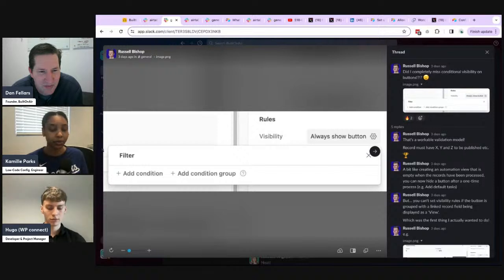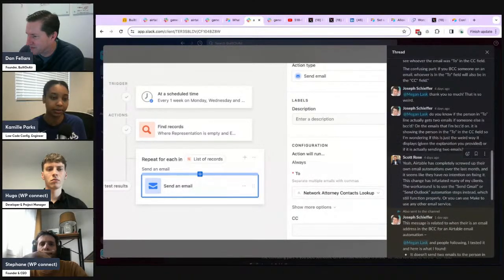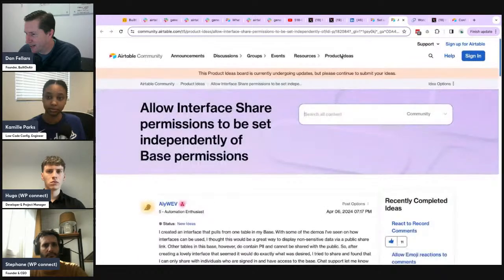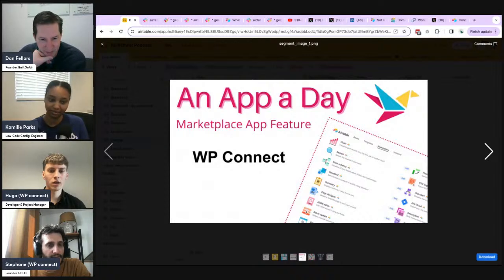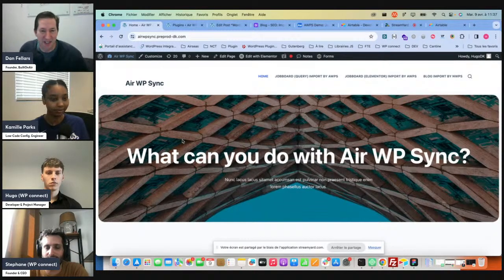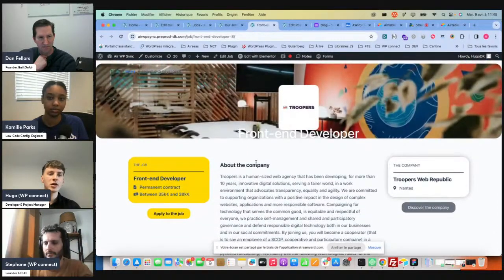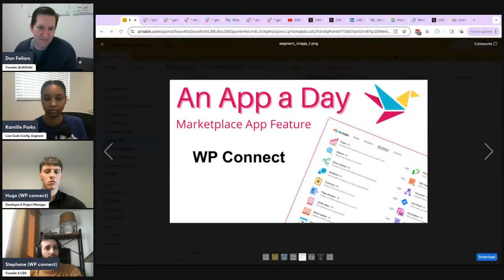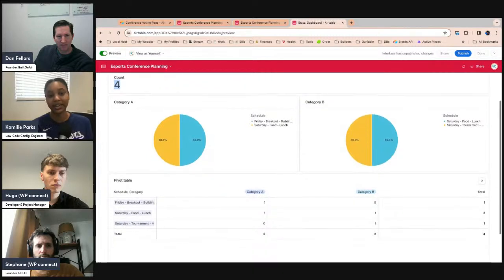[S18-E02] Full Podcast for 04-09-2024 - Sync Airtable to Wordpress with WP [RAW ORIGINAL VIDEO]